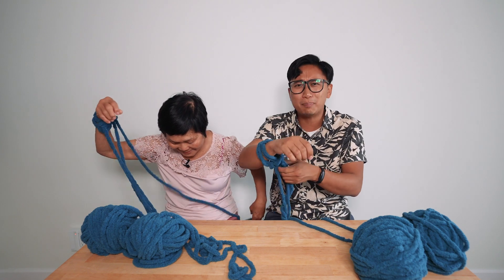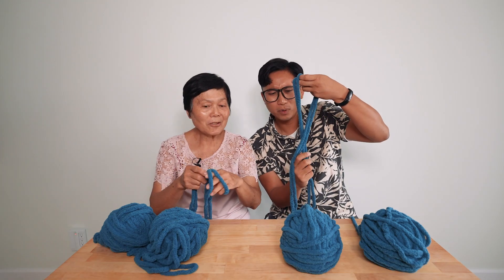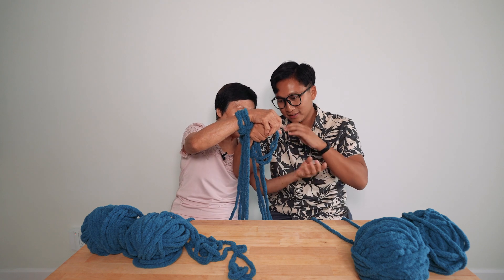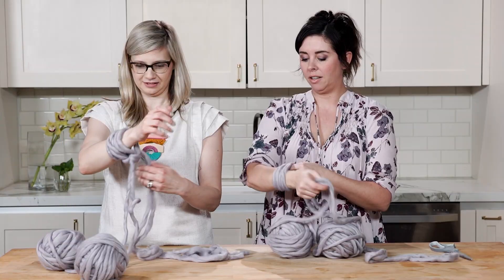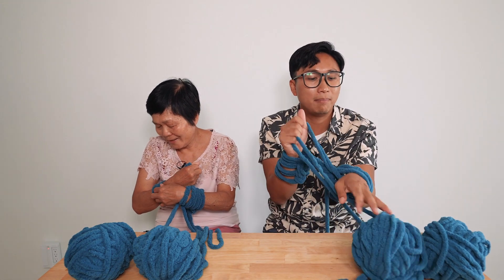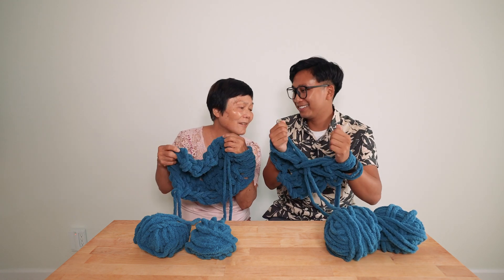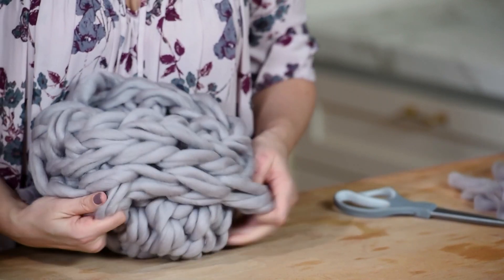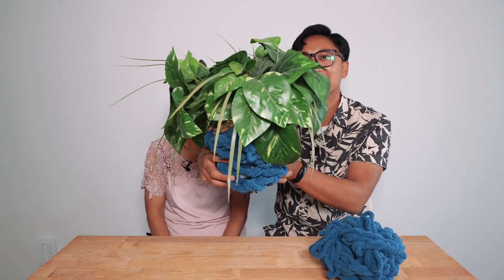I Tried Arm Knitting | Arm Knitting Tutorial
Today, Andrew Gunadie and his mom are trying a well-known technique called “Arm Knitting.” Others enjoy it, he thinks you should just buy a sewing machine. How do you think they did?

Andrew has tested a lot of our projects, check out all episodes of Handmade Tested here: